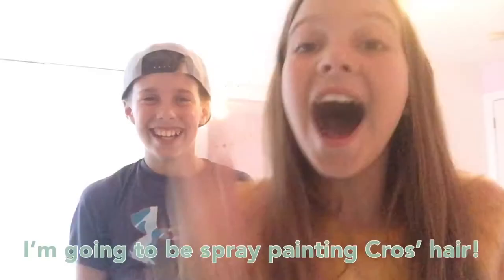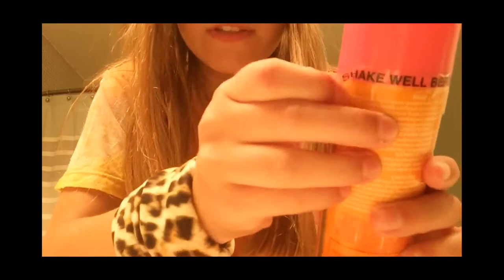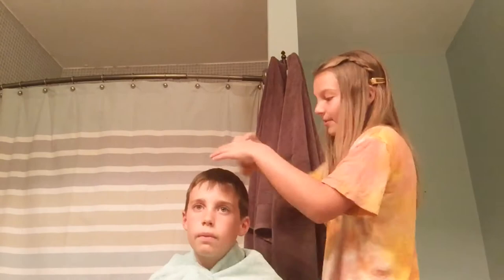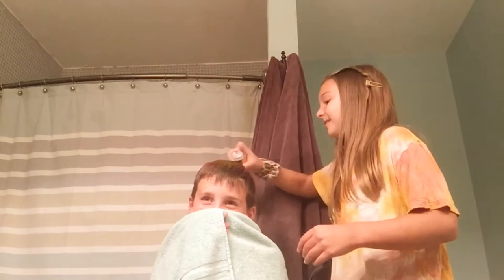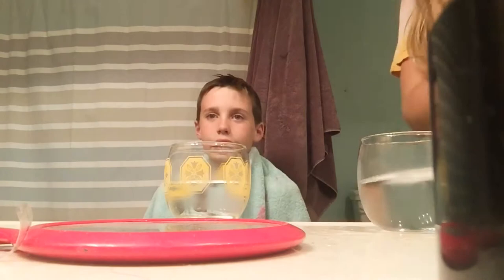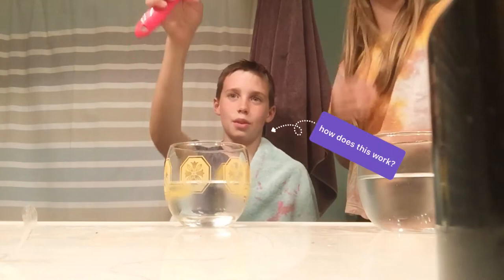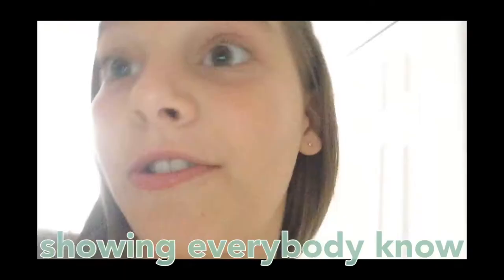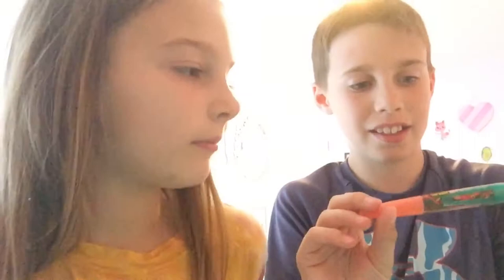Jules spray paints Cros’ hair! -BAD IDEA- -JC’s Tunes-